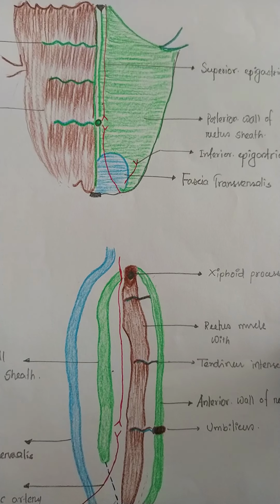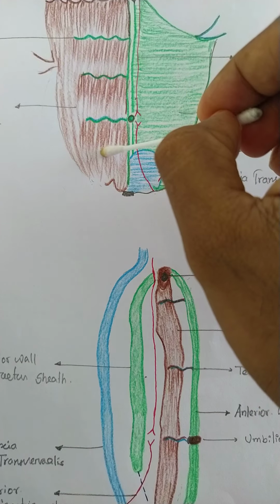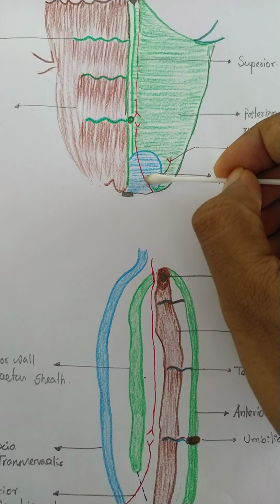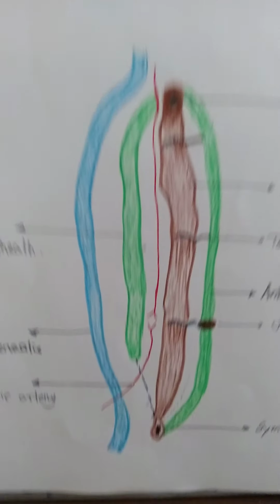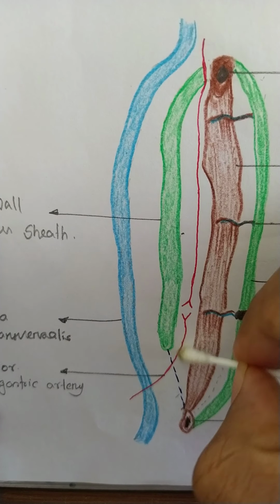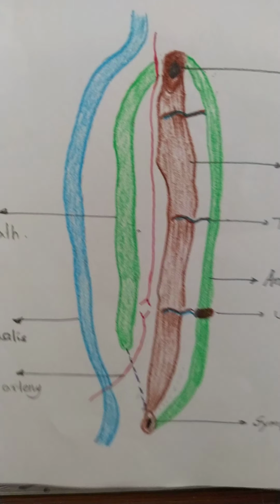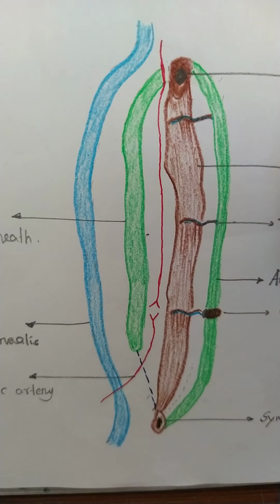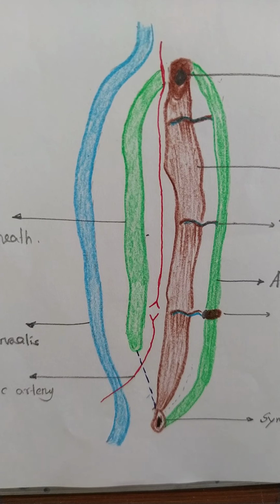Rectus Abdominis muscle part-2